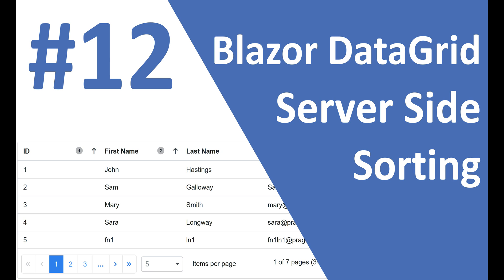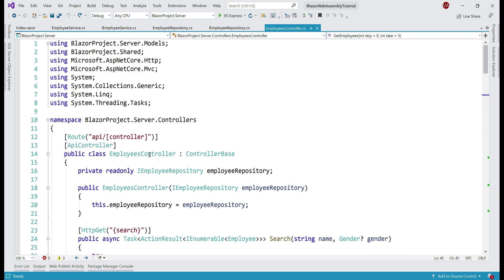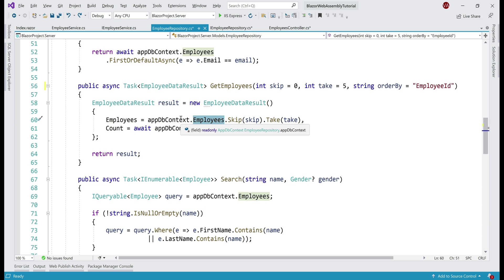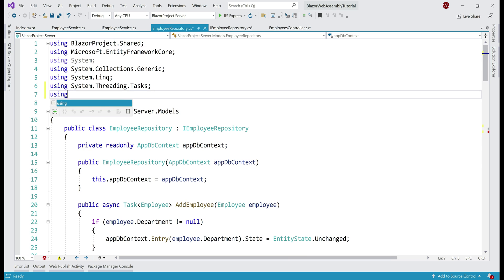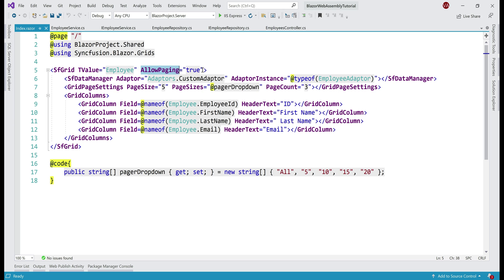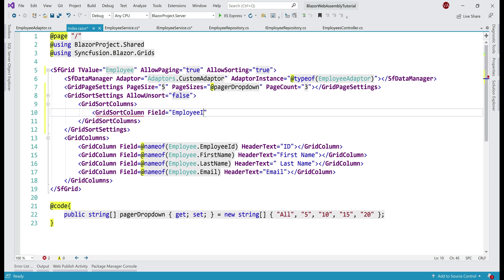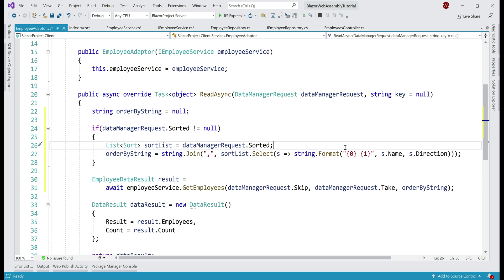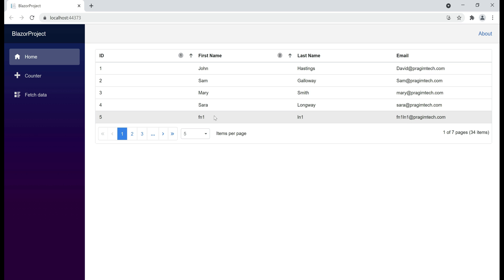ASP.NET Core Blazor | Custom Data Sorting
asp.net core blazor | custom data sorting | custom paging and sorting | data sorting on server | datagrid sorting